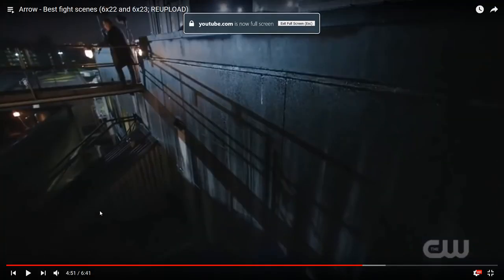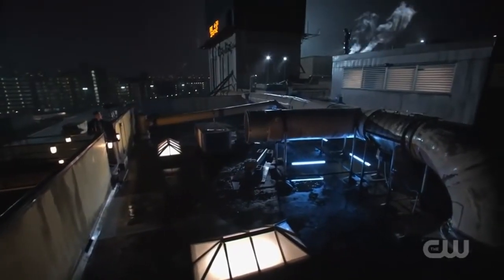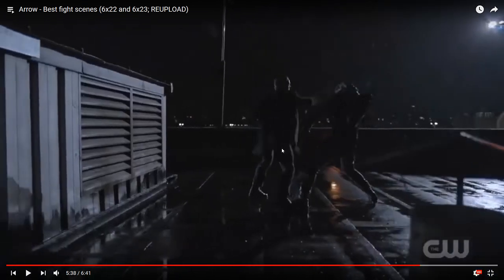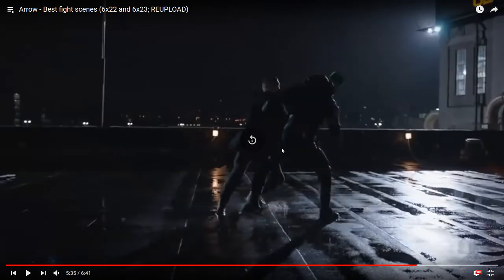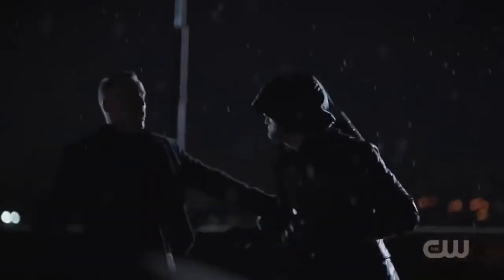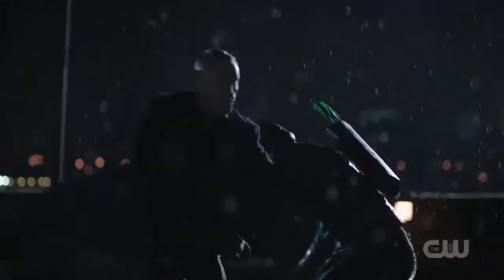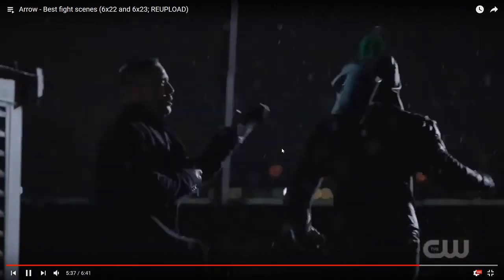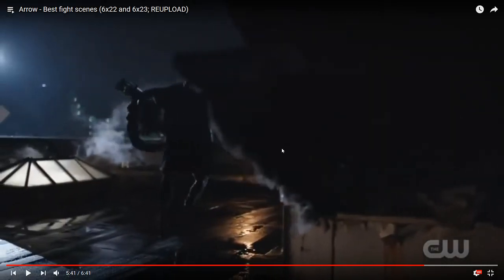Diaz vs Oliver 2 Breakdown - On Beat Timing and Phase Shifts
A rambly version of the thing you've all wanted to see. I'll timestamp this once it's uploaded.